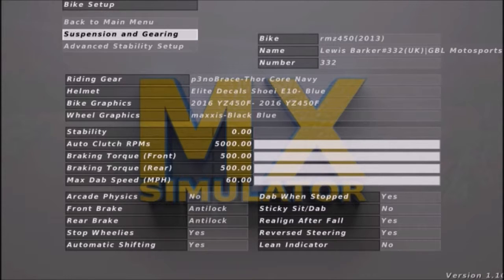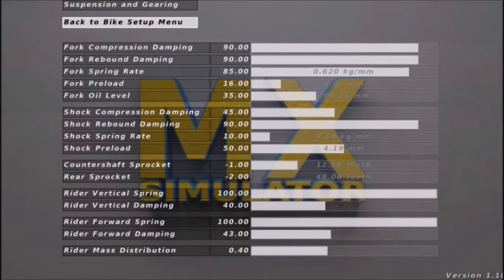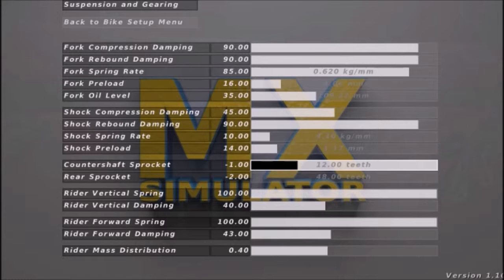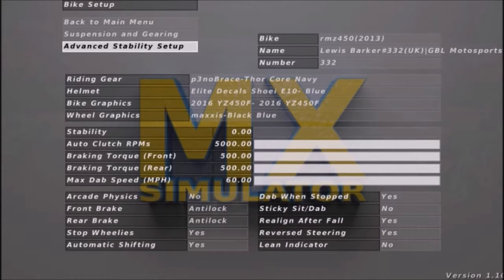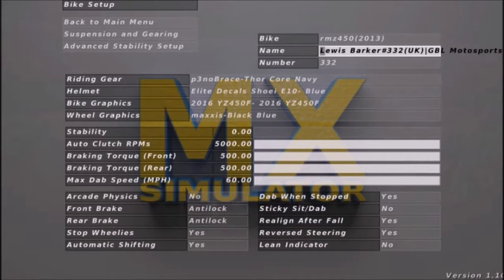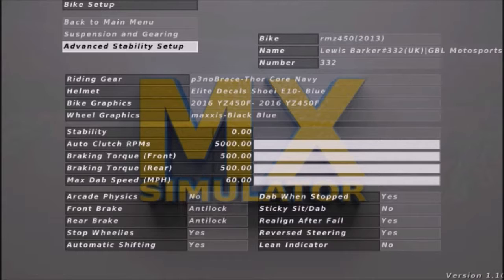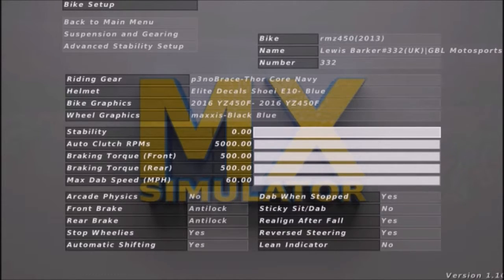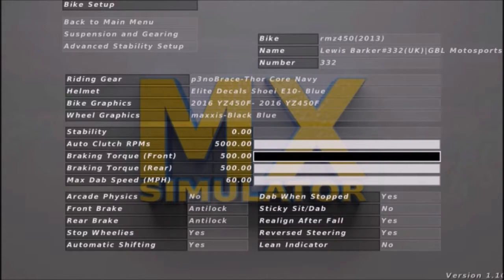Mx Simulator Set Up 2015